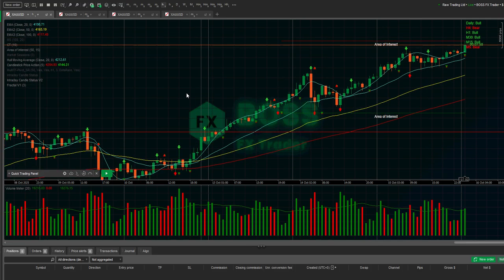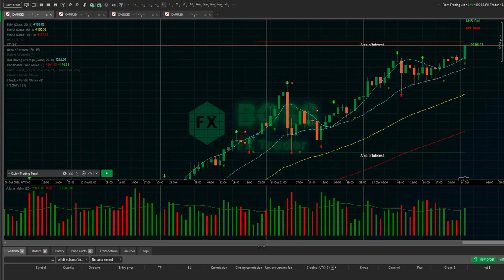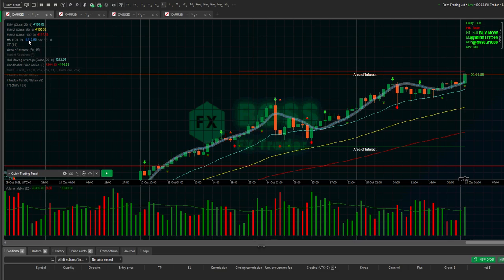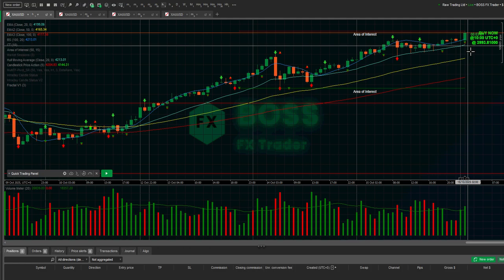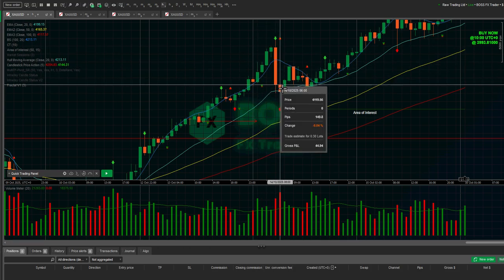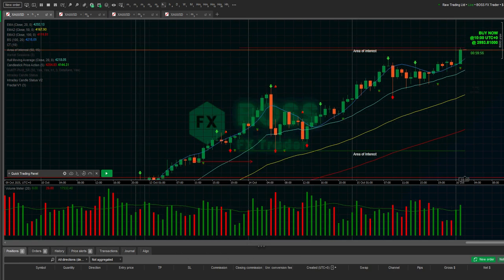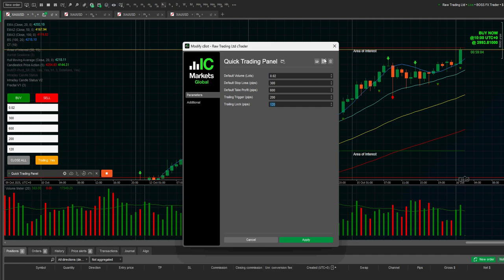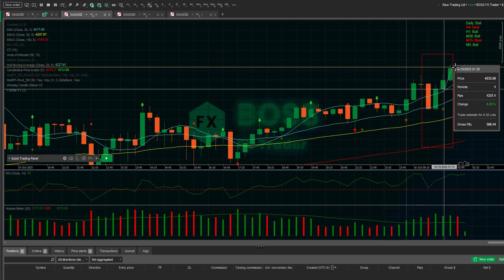Ctrader tools that help for your trading